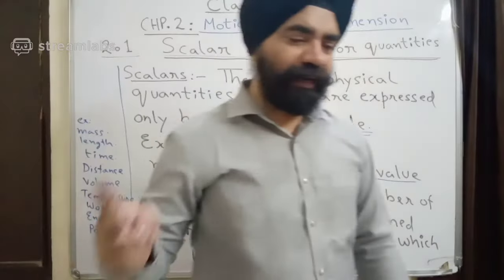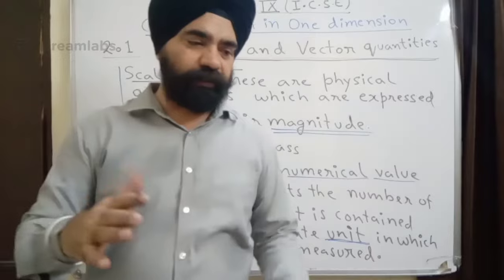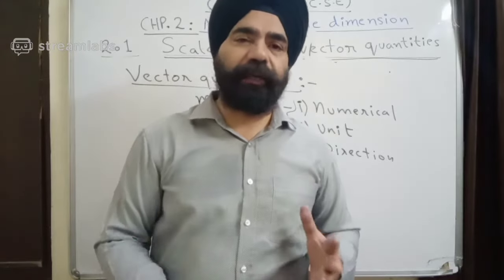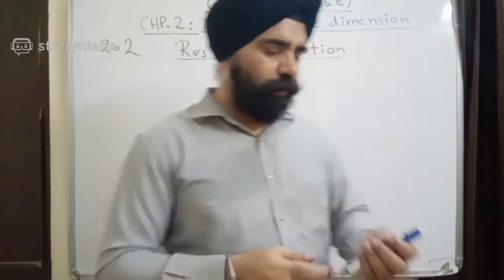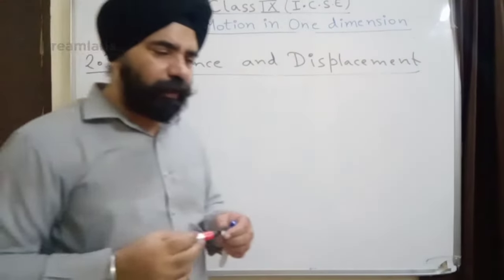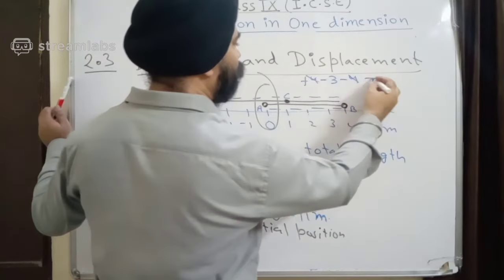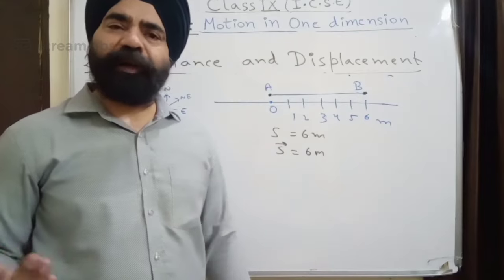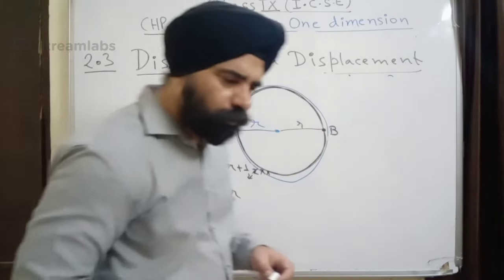What is Magnitude? | Motion in One Dimension | scalar And vector | ICSE |Physics| Class 9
Class lecture on scalar , vector, Explanation of Magnitude, rest and motion,distance and displacement of Chapter Motion in one dimension class 9 ICSE  Physics
Have a doubt/queries please write in comment box